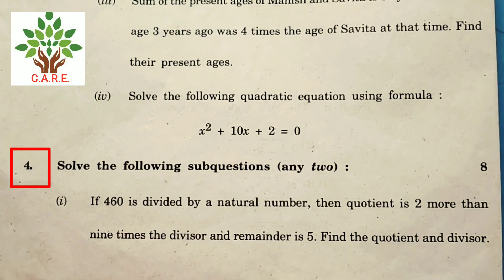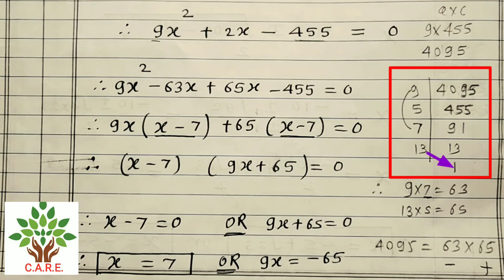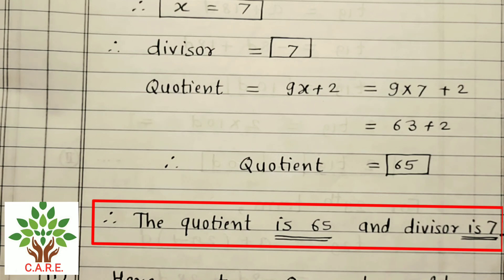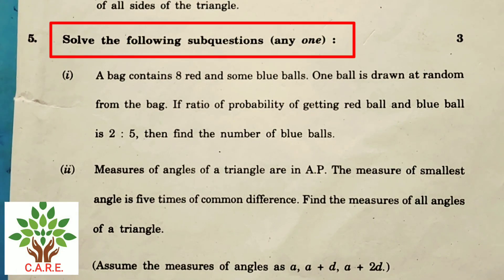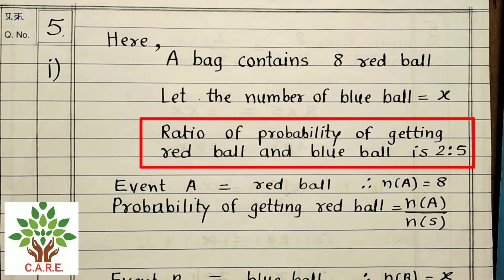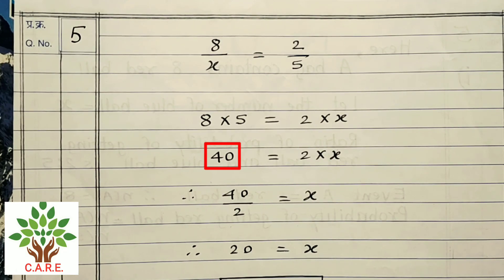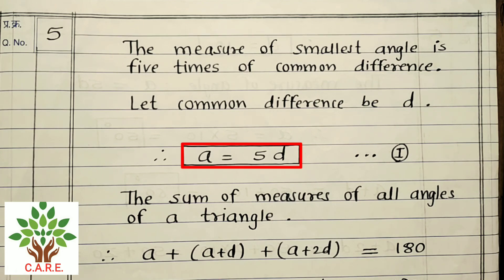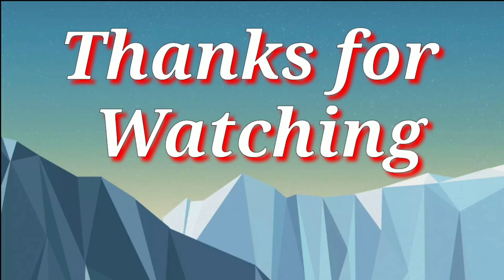SSC Maths 1 March 2022 Part 4 Board Question Paper with Answers